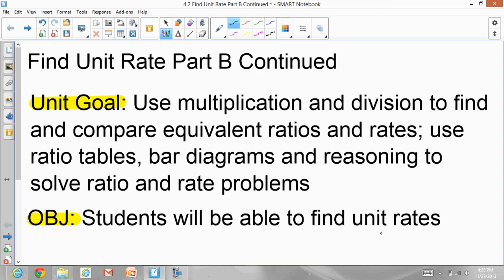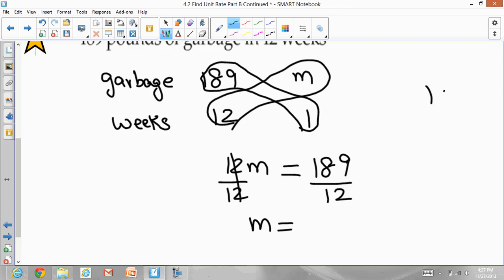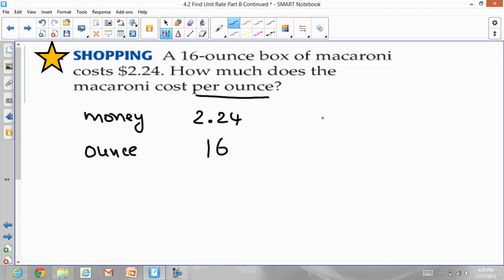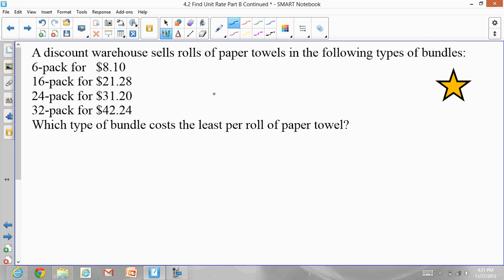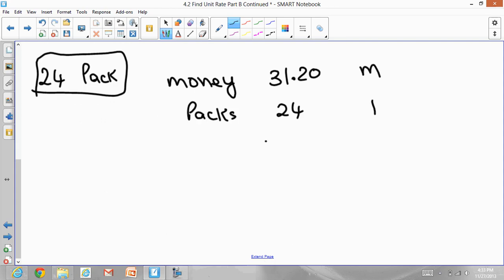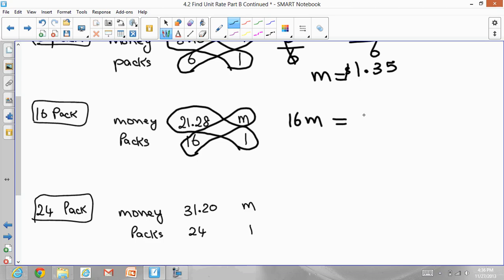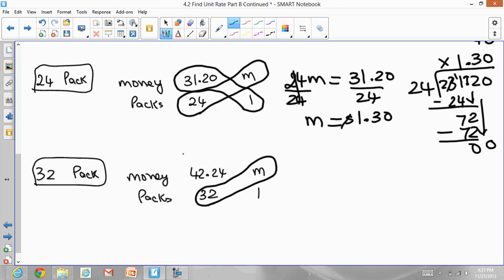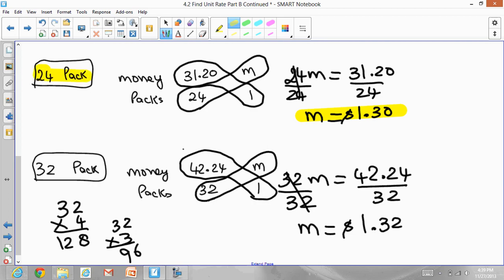4 2 Find Unit Rate Part B - Neel